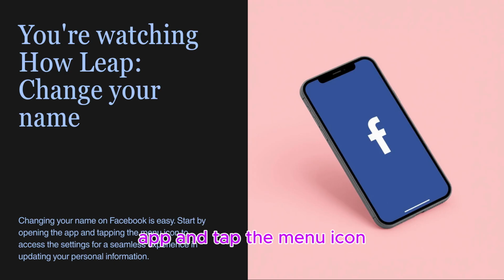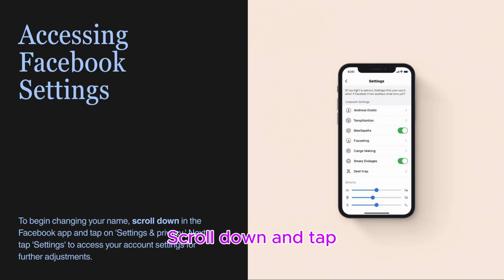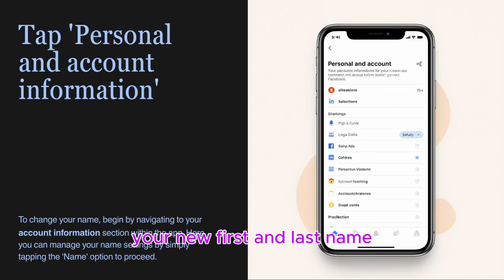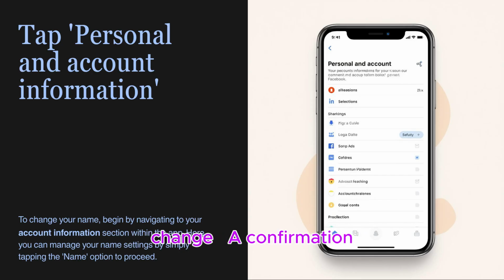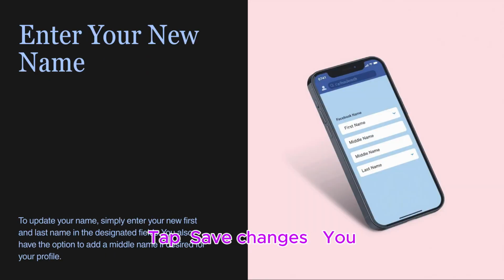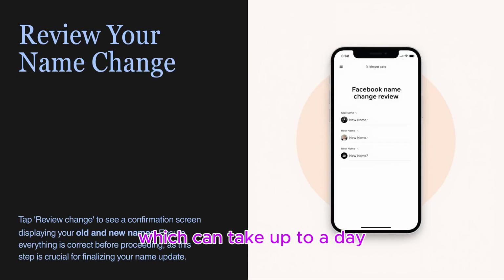How To Change Your Name On Facebook?